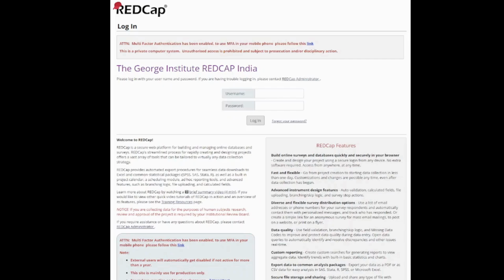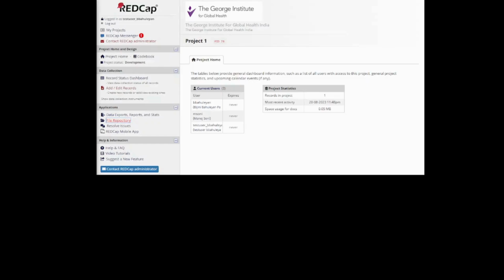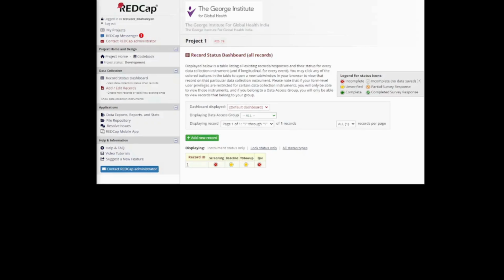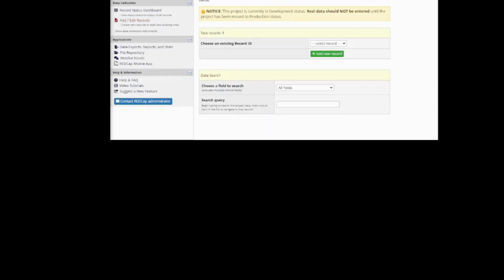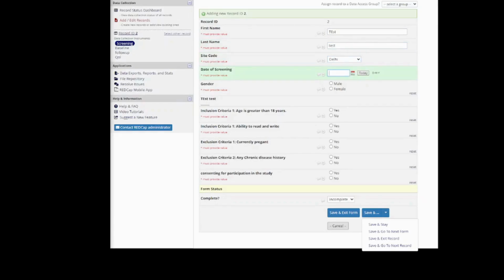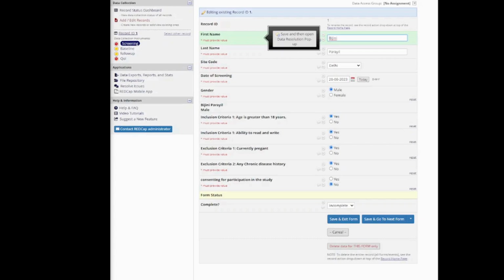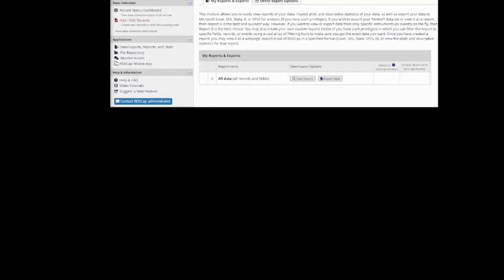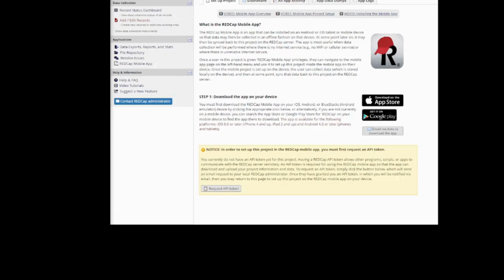REDCap from an End User's Perspective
Bijini Bahuleyan walks us through the user interface of REDCap, its different features and functionalities. Highlighting its critical value in establishing and maintaining open lines of communication between project teams and site staff & data collectors, especially for research studies being conducting in remote areas with limited internet connectivity, while ensuring security and privacy compliance.